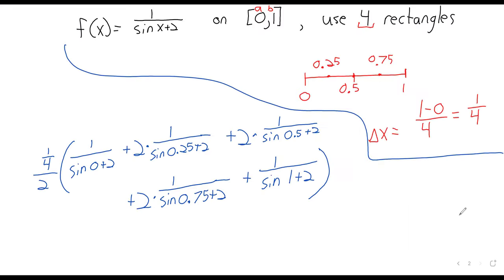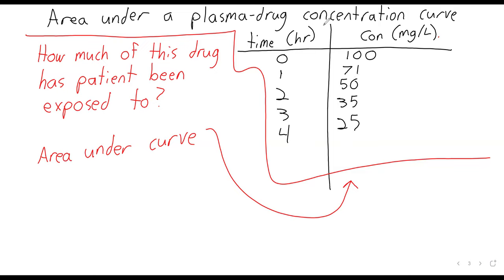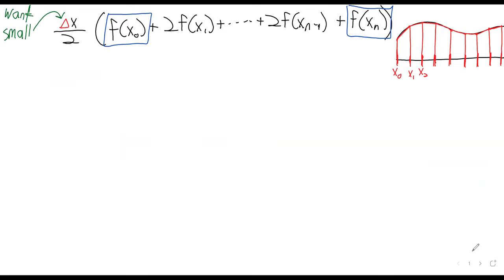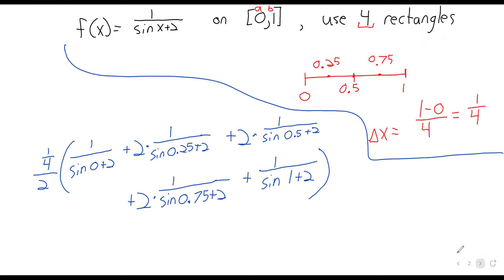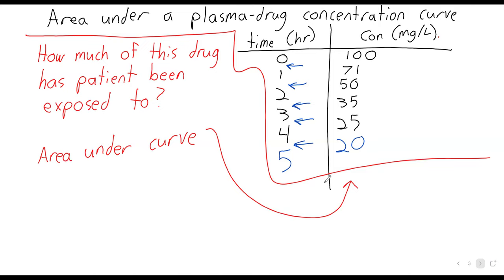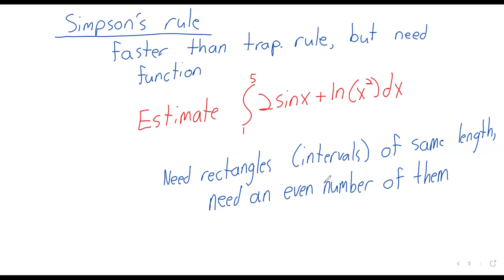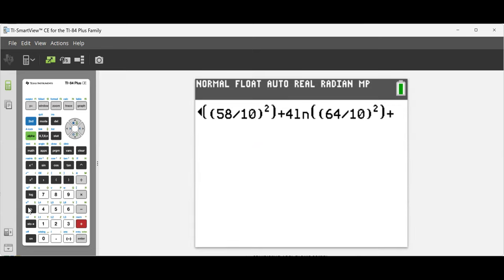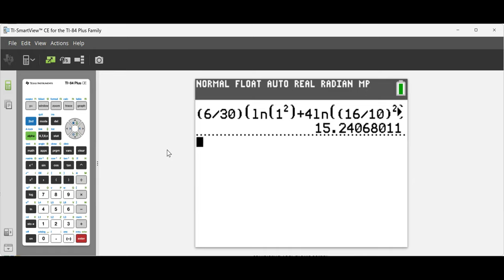C2 2024 Numerical estimation 2